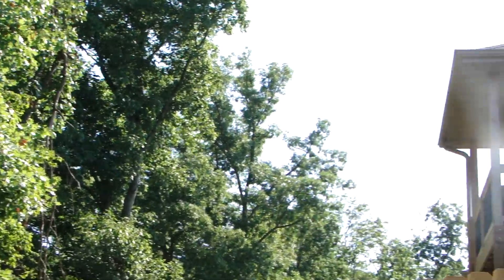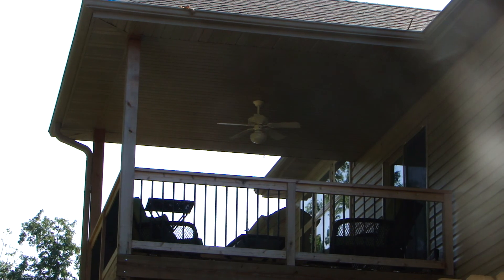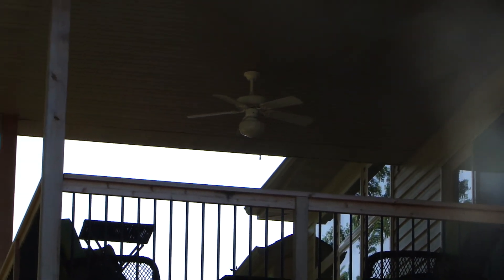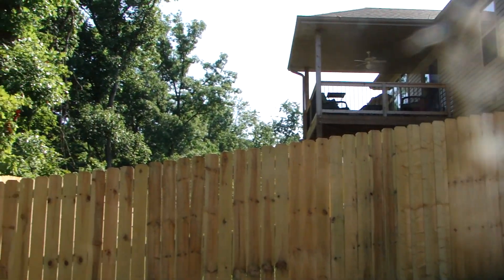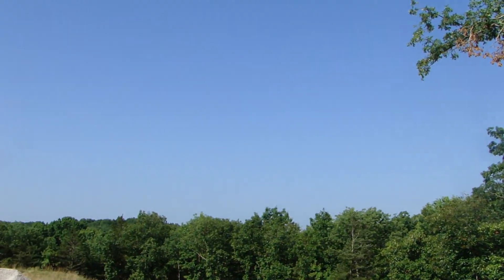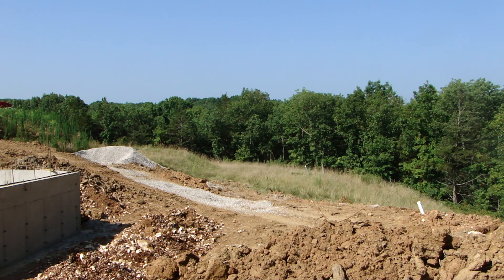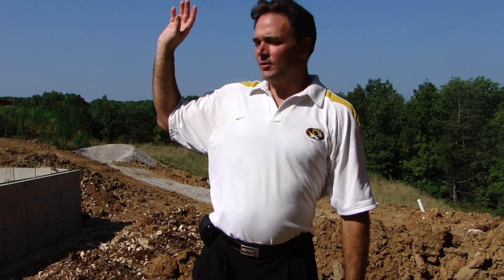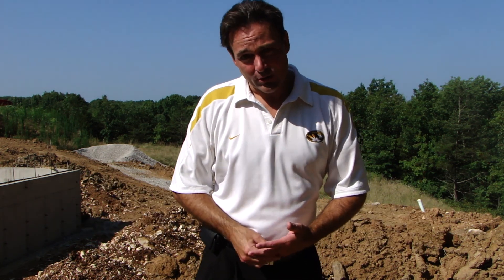New Construction Monterey Hills, Columbia, Missouri with Hayes Murray, ReMax